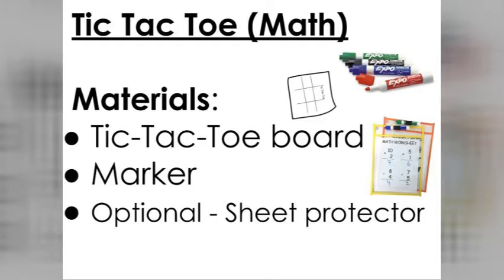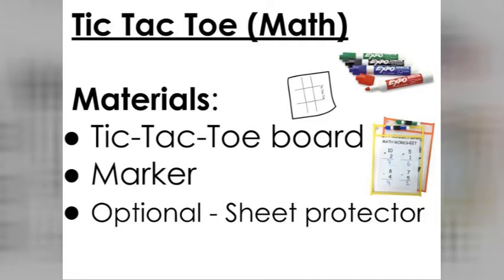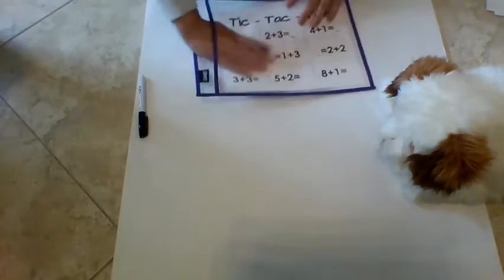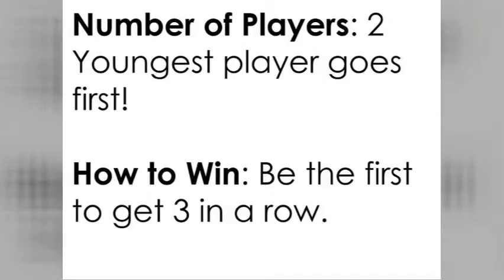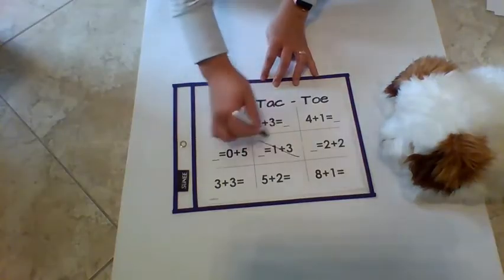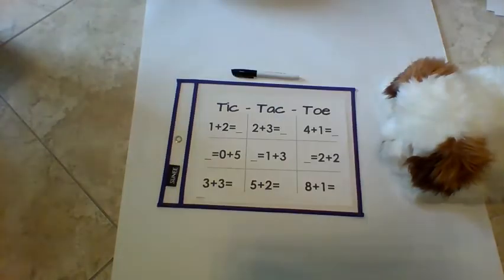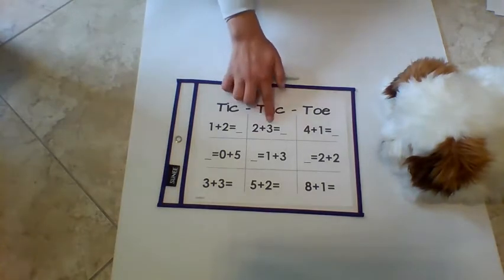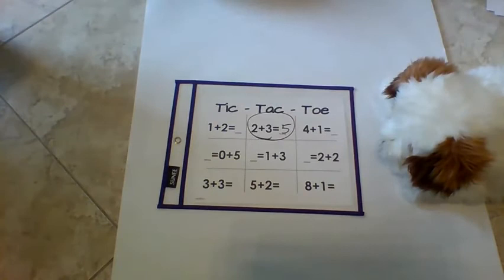Math Games - Tic Tac Toe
Tic Tac Toe (addition/subtraction equation)

Materials:
Tic-Tac-Toe board
Marker

Youngest player goes first

How to Win: Be the first to get 3 in a row.

How to Play:
1. Players choose to either use the symbol “x” or “o”
2. First player chooses a box to read
3. If the equation was read correctly, the player may replace the number with their chosen symbol (“x” or “o”)
4. If the equation was read incorrectly, the player loses a turn to the other player
5. The next player chooses a box to read and repeats the step above
6. Take turns playing and keep playing until one player has 3 symbols in a row

Extra challenge:
Write an equation (addition, subtraction, multiplication, or division) and…
- tell an equivalent equation
- tell a word problem to match

Skills / Standards:
CCSS.MATH.CONTENT.K.OA.A.5 Fluently add and subtract within 5.